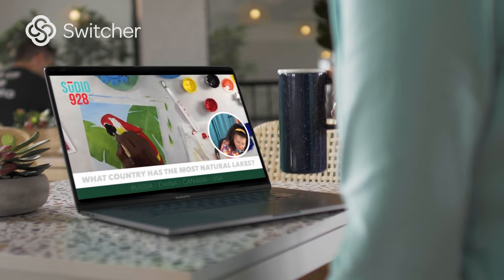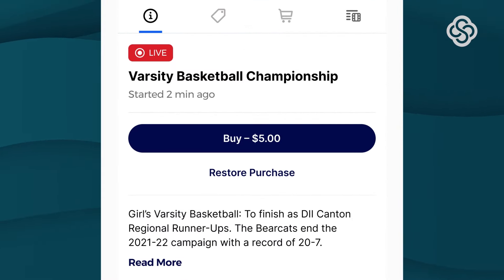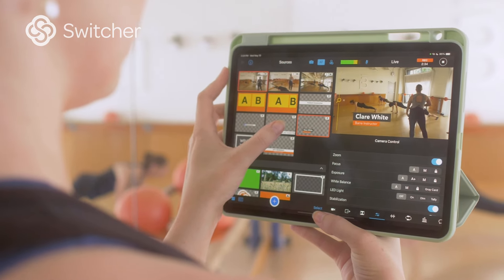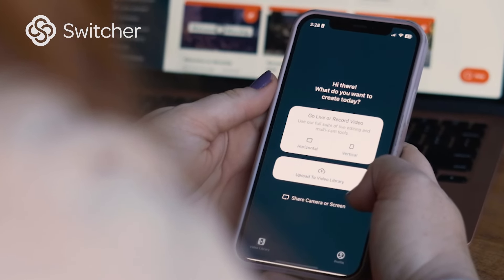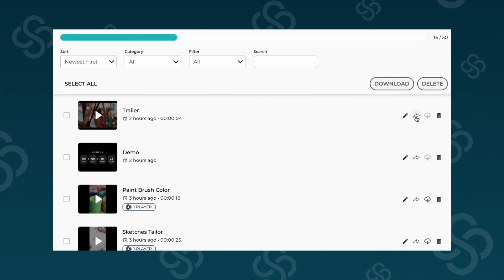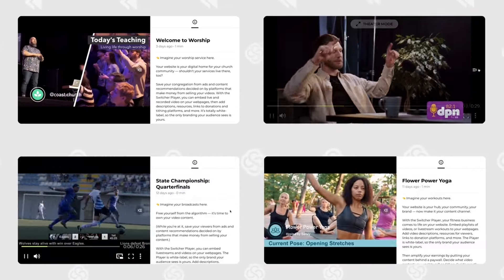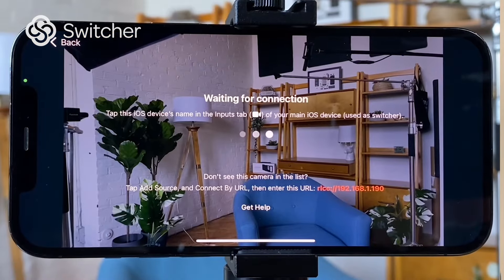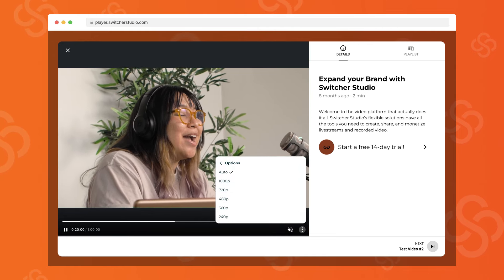Switcher 10.0 and 2024 updates with CEO, Nick Mattingly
Switcher has been hard at work expanding and building a platform for every step of your video business — from creating and sharing to hosting and monetizing.

Catch up with our CEO, Nick, to learn how Switcher is making it easier than ever to manage and organize your Switcher Players and video library. See what's new in Switcher version 10.0 (including some highly anticipated video creation features like chroma key and audio fade in and out) and get a sneak peek of what we’re planning next!